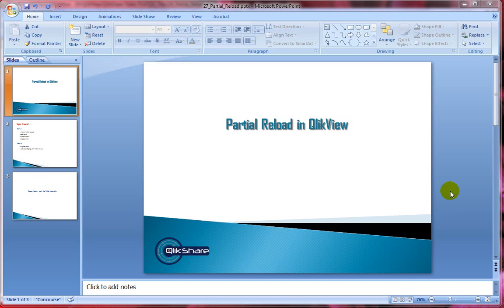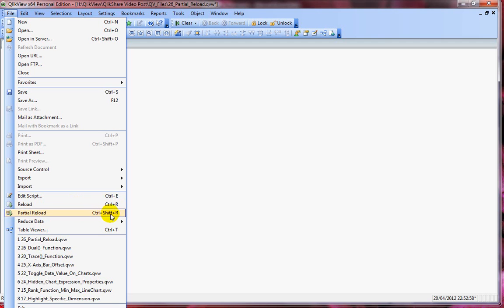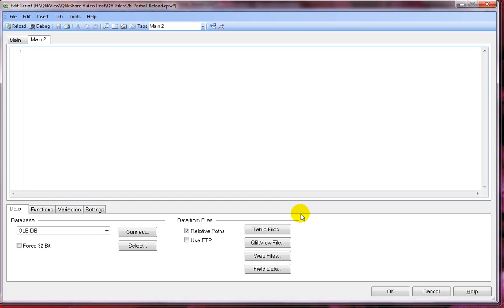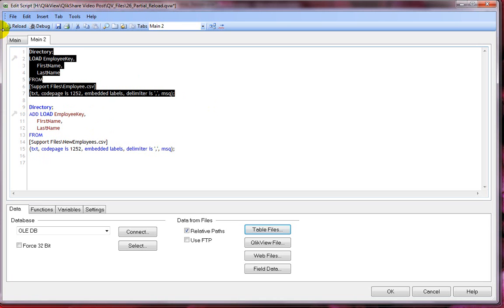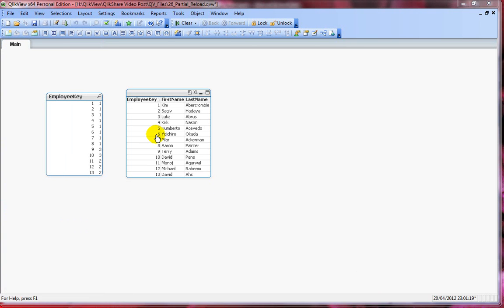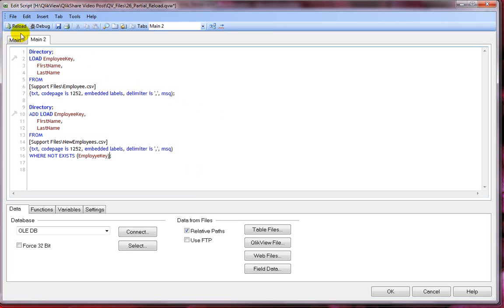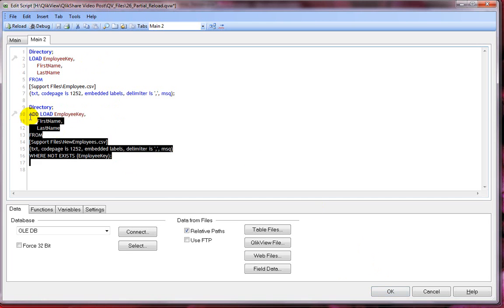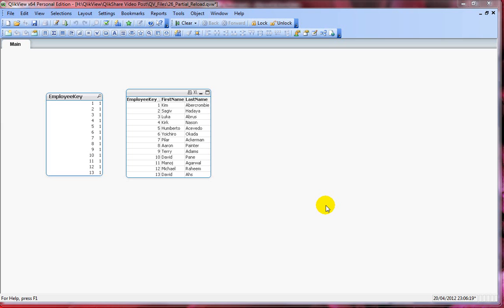Partial Reload in QlikView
Today, I'll talk about Partial Reload in QlikView. Partial Reload is executed on the current script including all script commands, such as drop tables and drop fields. However, loading tables by using Load & Select statements must be preceded by ADD and REPLACE prefix. I have divided this topic into two videos. In the first post, I'll cover :

    -- What is Partial Reload?
    -- Add Prefix
    -- Exists Function
    -- Only Qualifier